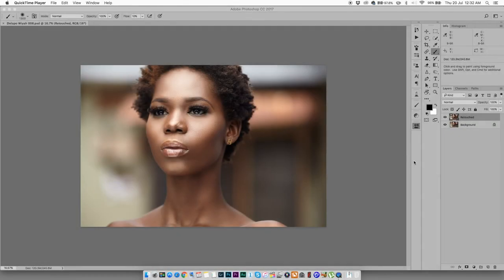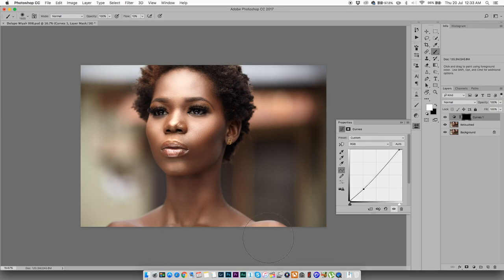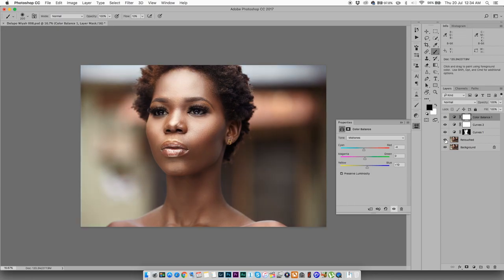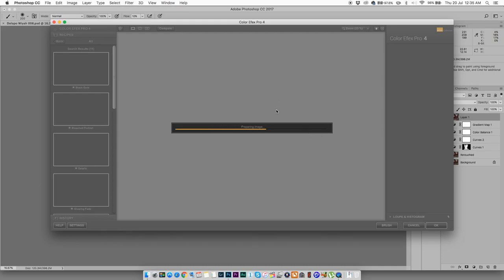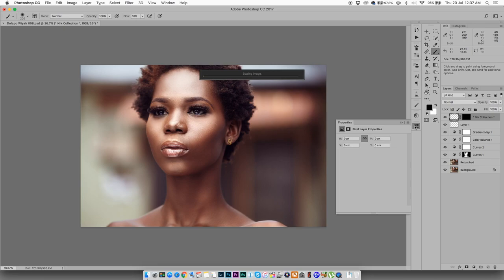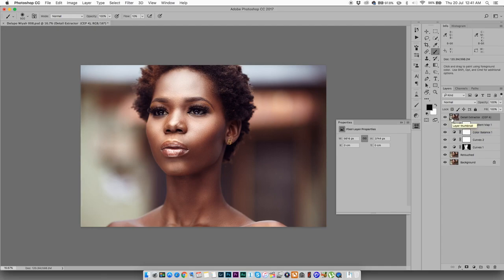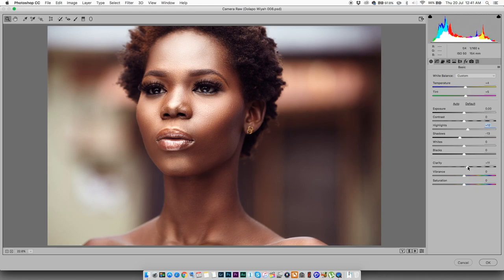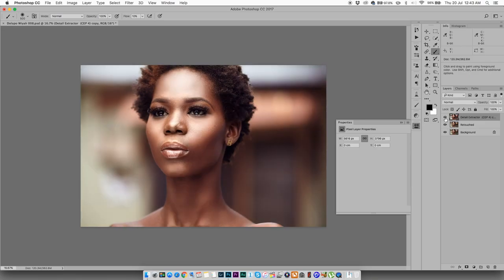Color Grading Outdoor Portrait Retouch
In this video, Lets, color grade this image together.